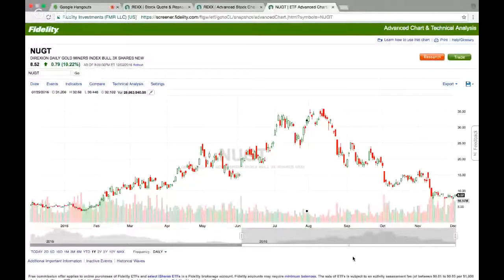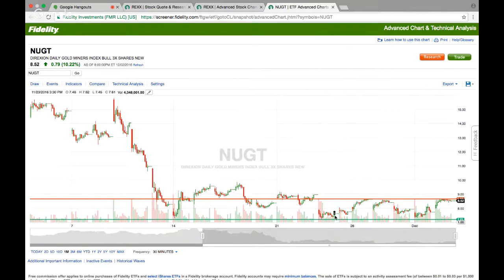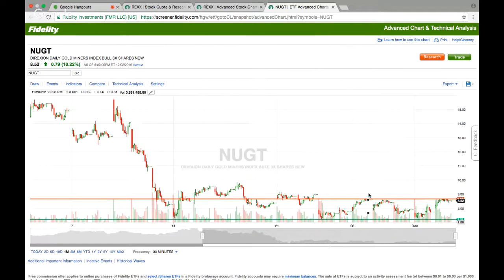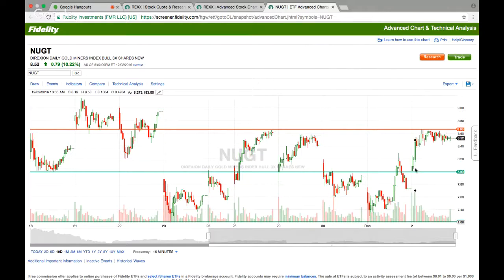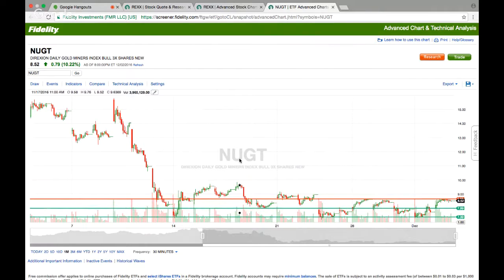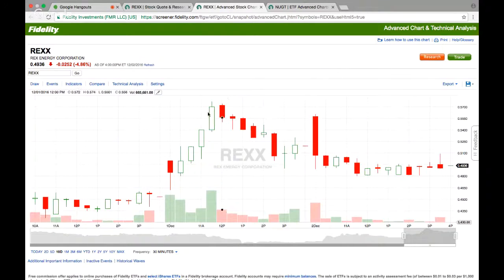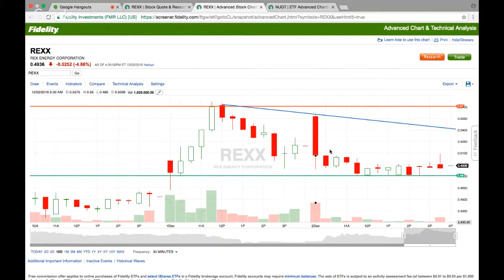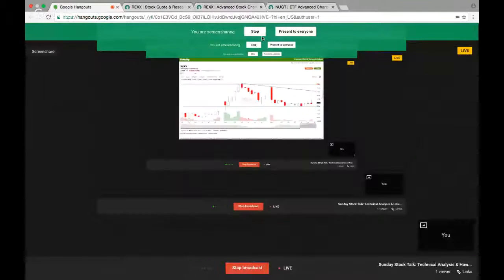Sunday Stock Talk: Technical Analysis & How to Trade Penny Stocks!!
I made this video based on viewer request. Thank you for all your support please let me know if you have any questions!